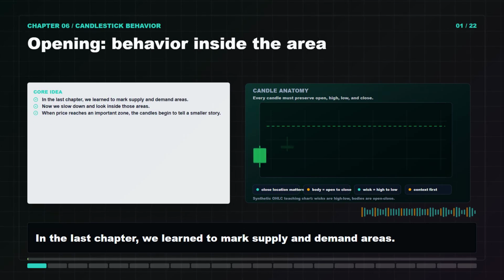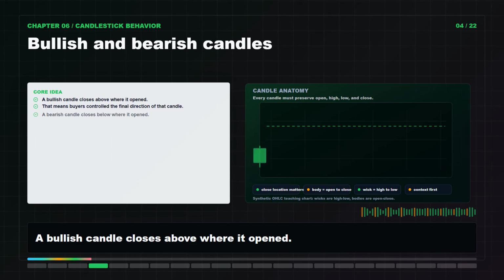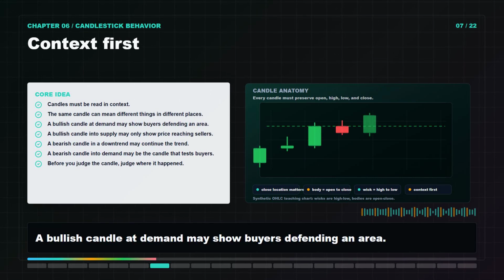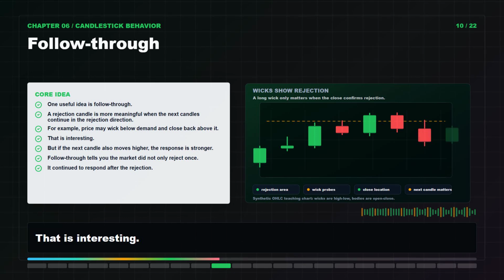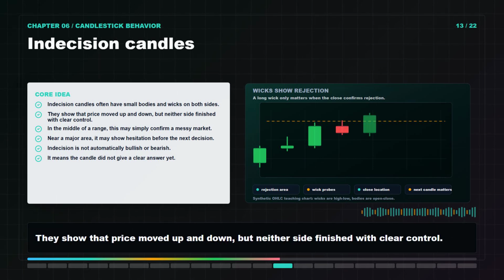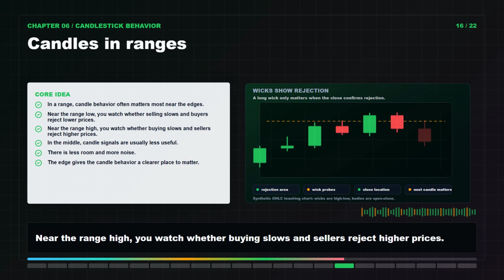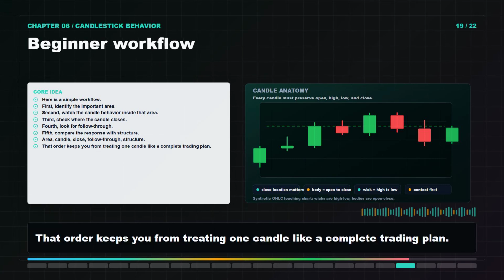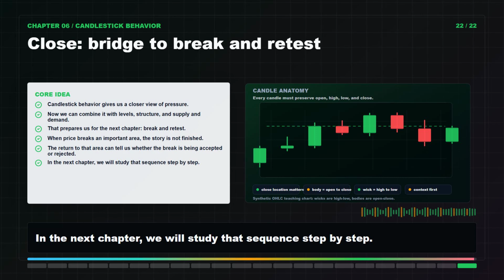Candlestick Behavior Explained | Bodies, Wicks, Closes and Context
This chapter focuses on how candles behave inside important areas. Learn open, high, low, close, candle bodies, wicks, rejection, close location, follow-through, momentum candles, indecision candles, and why candle names are secondary to pressure and context.